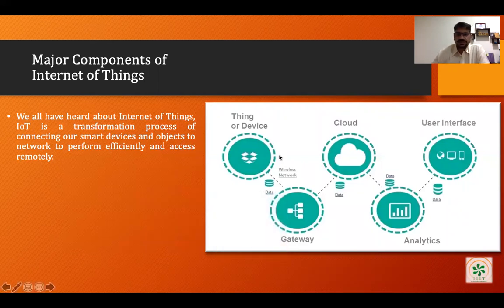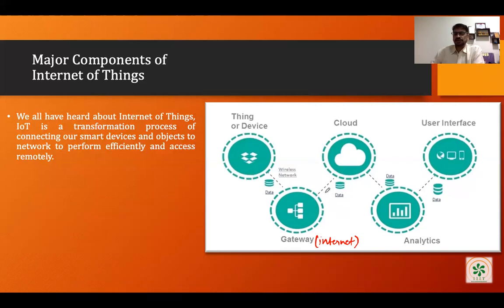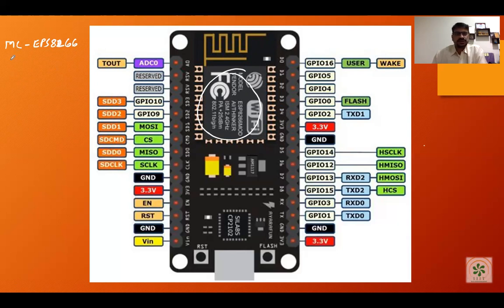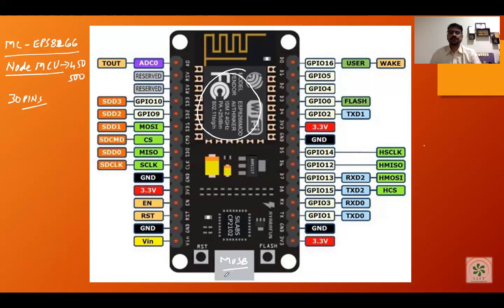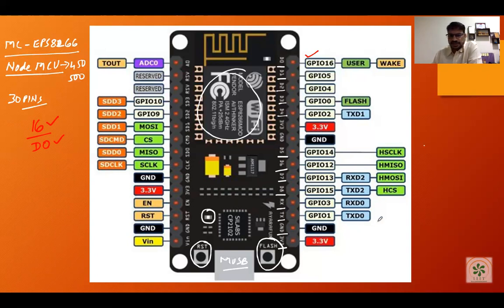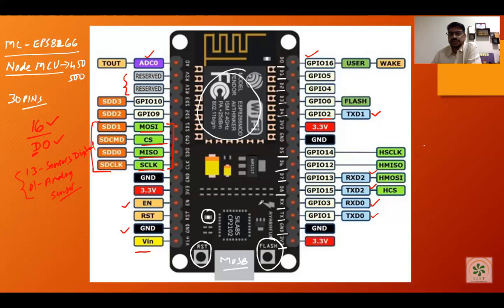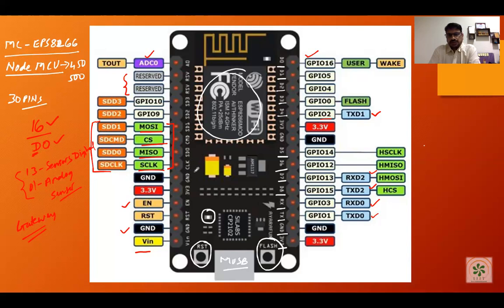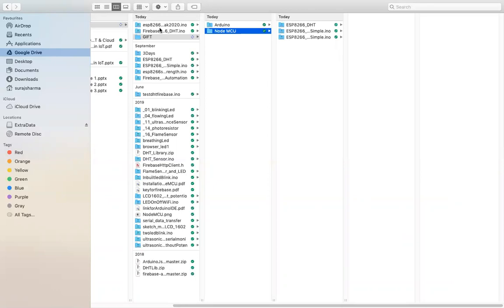NodeMCU Board | Lecture - 5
NodeMCU Board